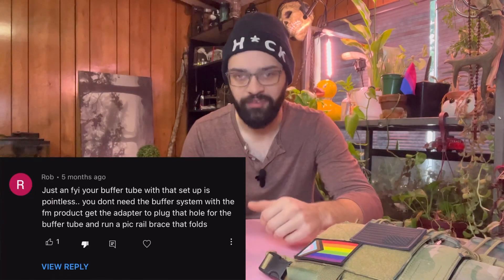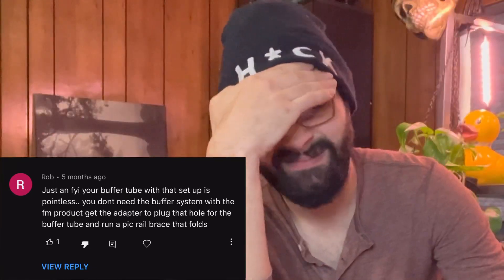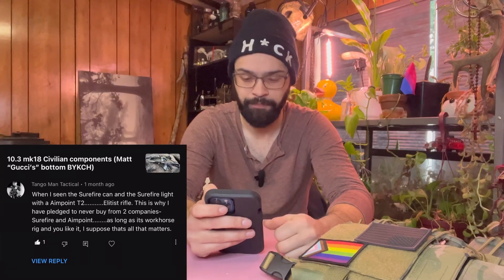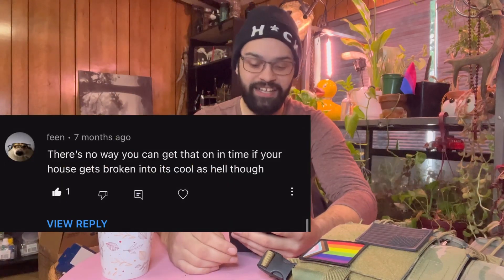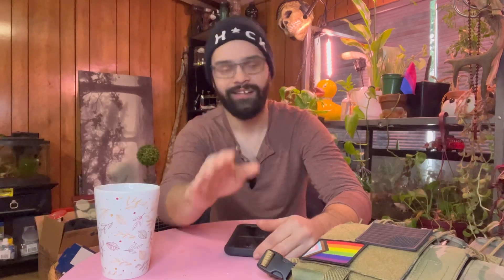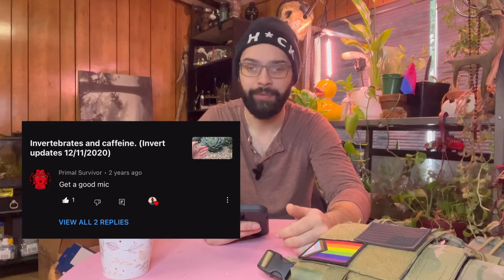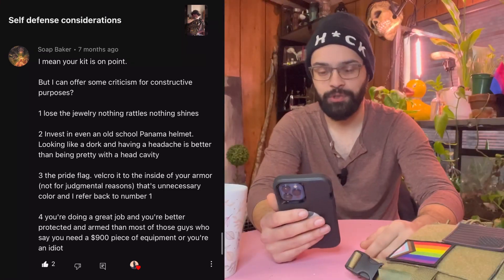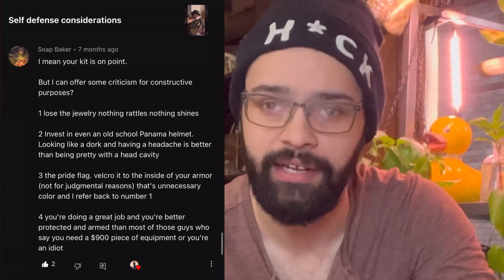Reaction: Hobby’s comments.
Reaction video from comments we’ve received Over the past few months/years.